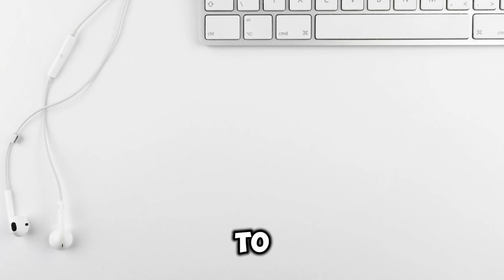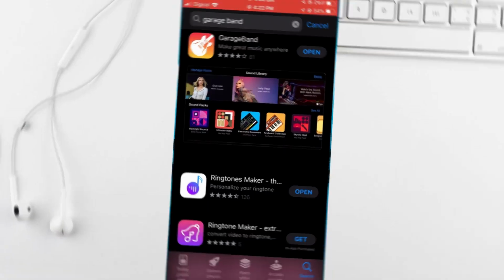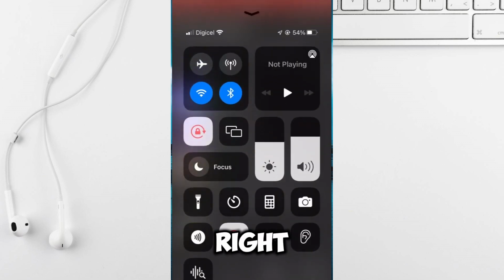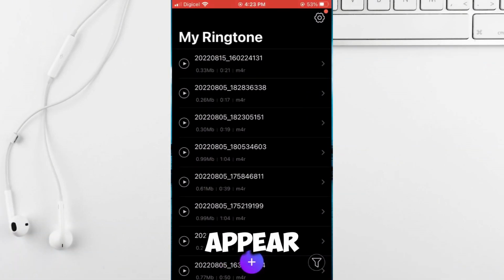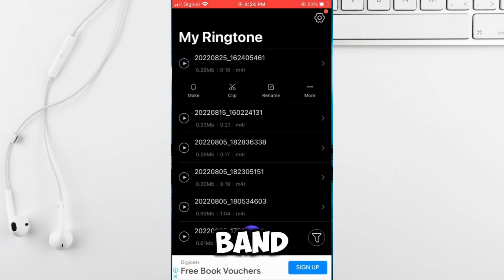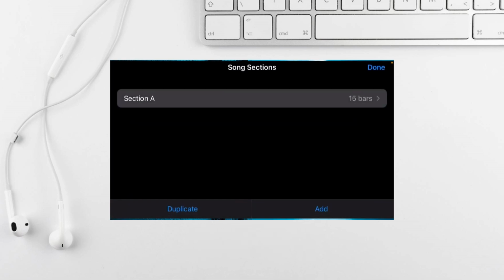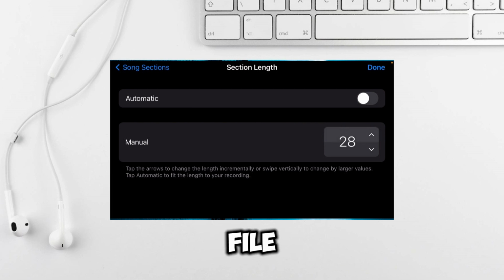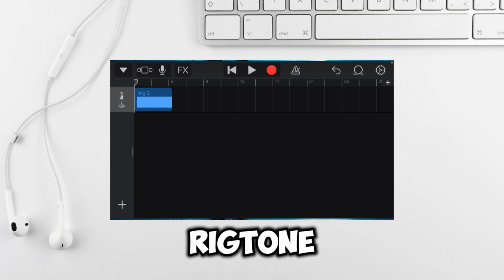How To EASILY Make Any SONG a Ringtone iPhone (FULL GUIDE)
Want to turn your favorite song into a ringtone on your iPhone? 🎶📱 In this full guide, I’ll show you an easy, step-by-step process to make any song your custom iPhone ringtone without using iTunes or a computer! Whether you're looking to customize your phone or just want a new sound for calls, this tutorial makes it simple.